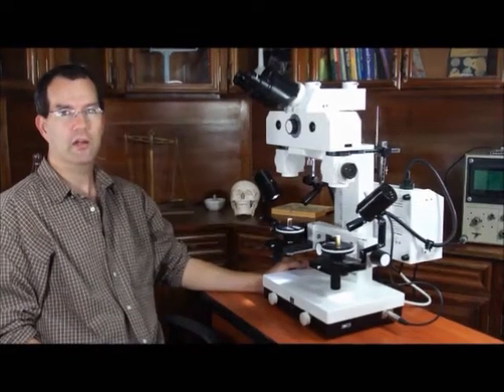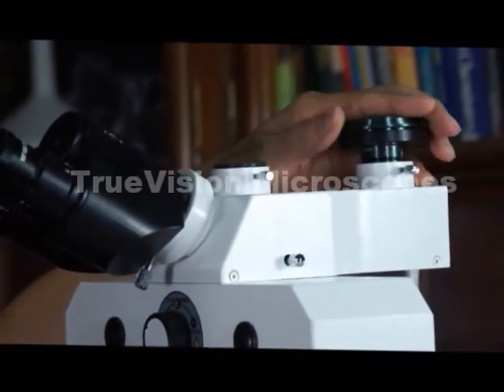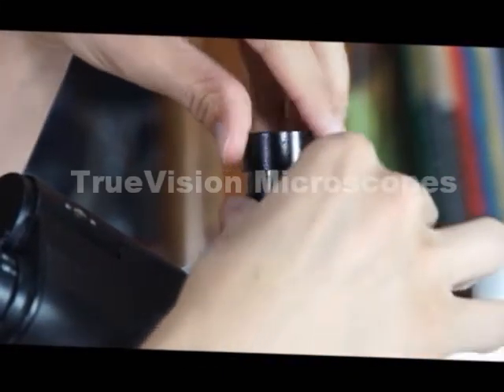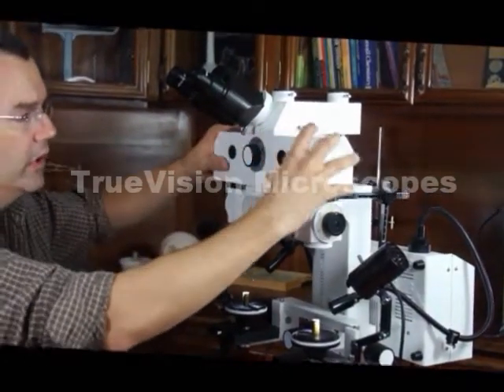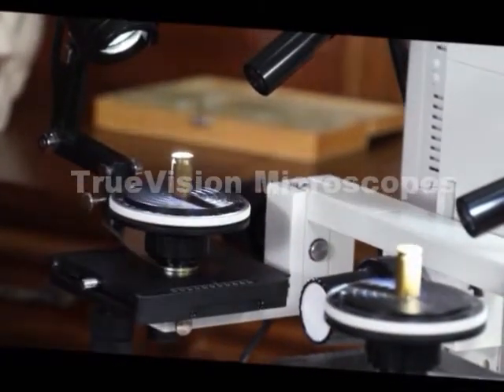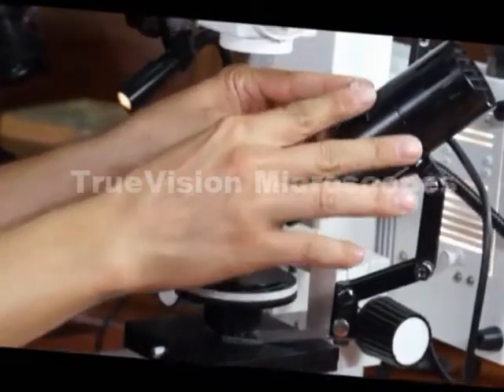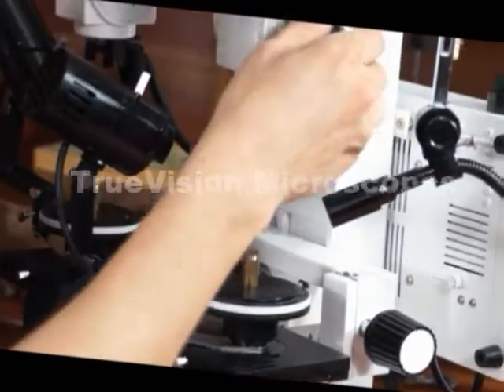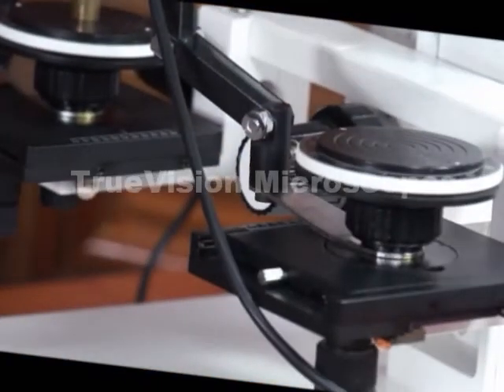FORENSIC COMPARISON VIDEO INSTRUCTION Part 1 of 2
TrueVision Microscopes
MS-35C Instruction video Part 1 of  2
10X - 144X FORENSIC COMPARISON
CSI INVESTIGATION MICROSCOPE